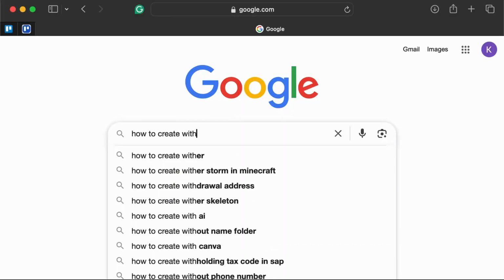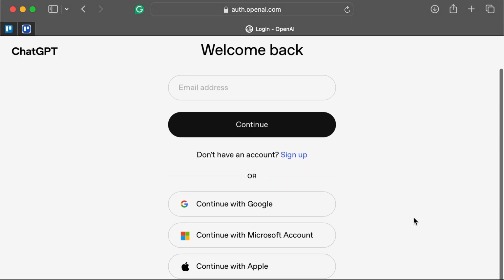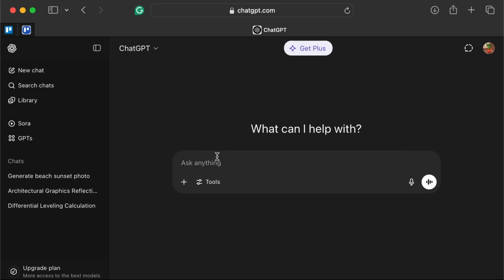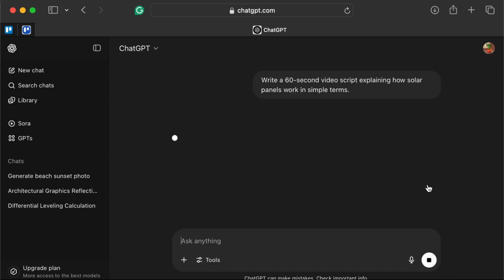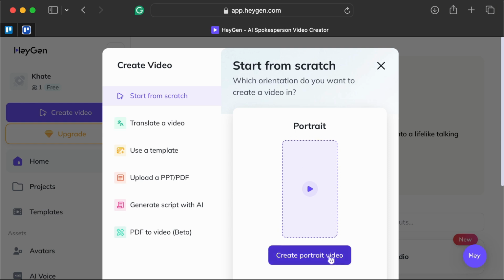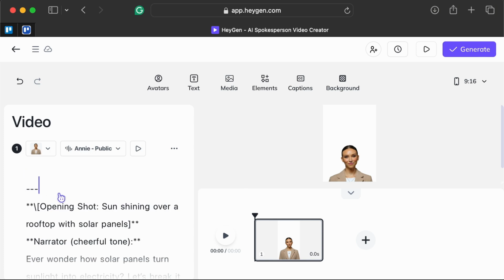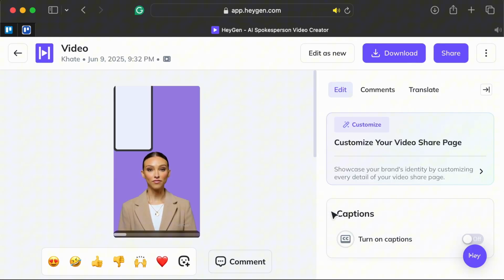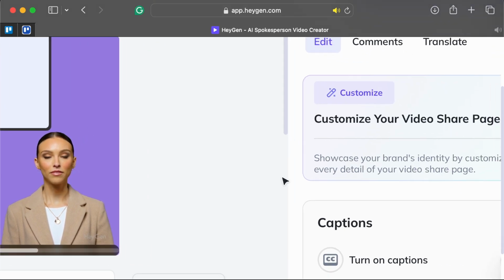How to Create a Video on ChatGPT – Easy Step-by-Step Tutorial (2025)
How to Create a Video on ChatGPT.Learn how to create a video on ChatGPT with this easy, step-by-step tutorial! Whether you're a beginner or just curious, this guide will show you how to turn your ideas into videos using ChatGPT and AI tools.

In this video, you’ll discover how to write scripts, generate content, and even get help with editing and video ideas – all powered by ChatGPT. It’s a perfect introduction to how to create a video using ChatGPT for YouTube, social media, or personal projects.